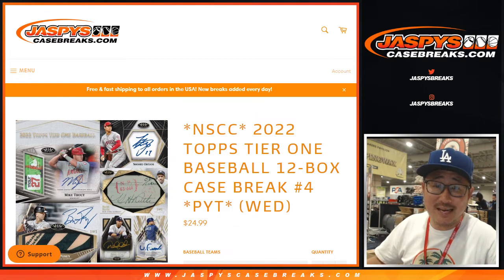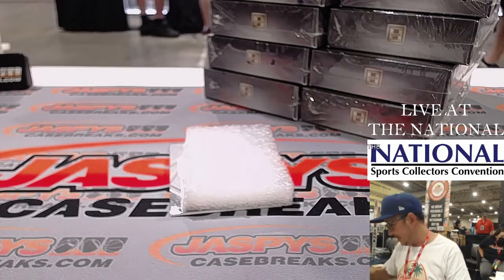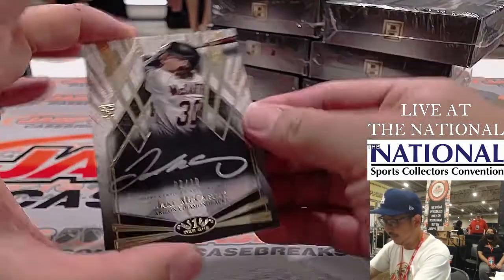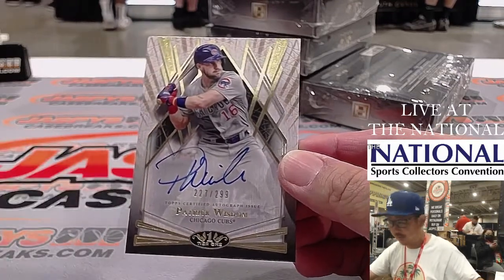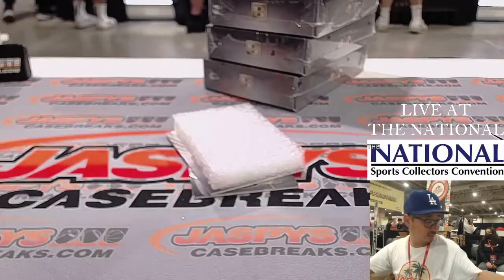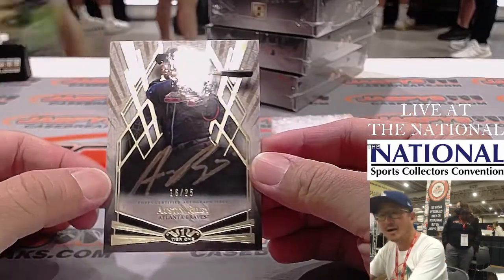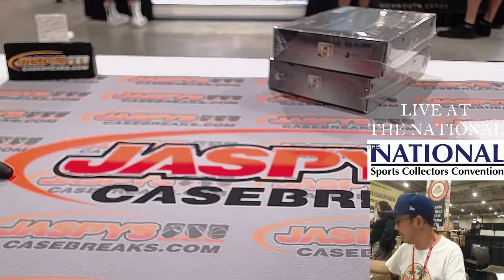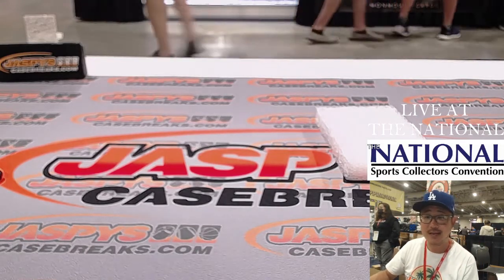W, 07.27.22 ~ 2022 TOPPS TIER ONE BASEBALL 12-BOX CASE BREAK #4 *PYT*